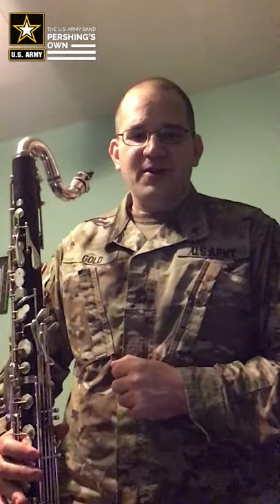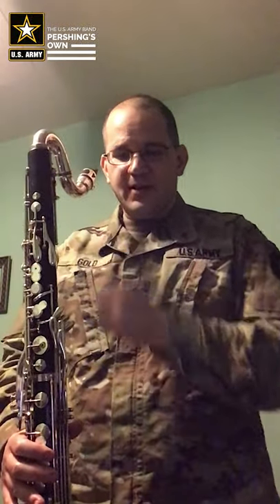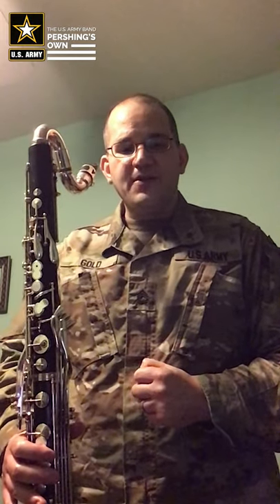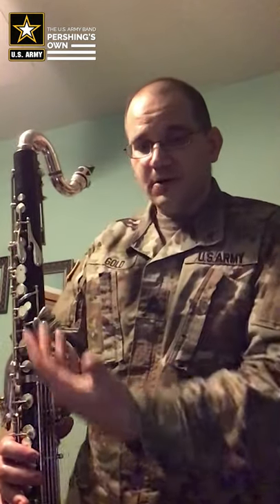Beginning Bass Clarinet Series: Embouchure and Mouthpiece Sounds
In this video, SFC Martin Gold describes a proper embouchure and how to create the first sounds on a bass clarinet mouthpiece.